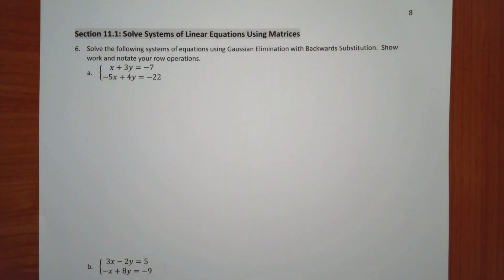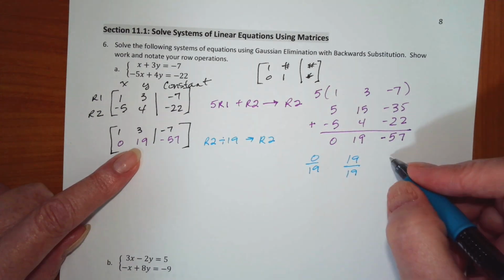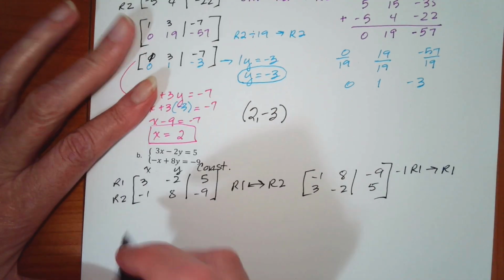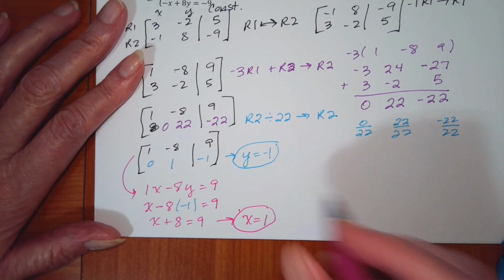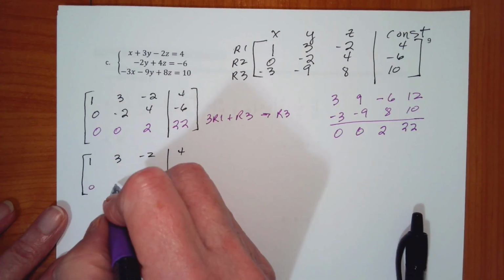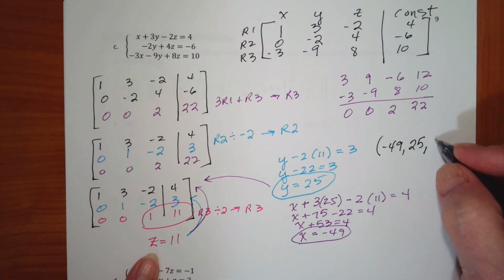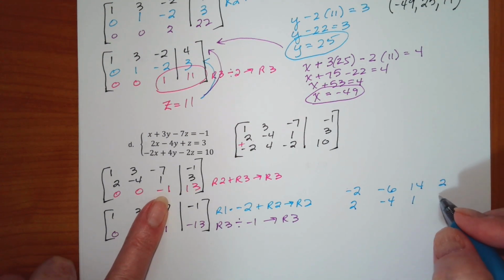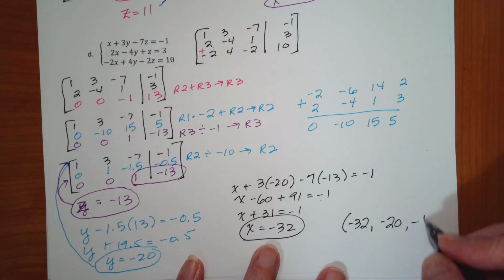CAPC Test 5 Review problem 6